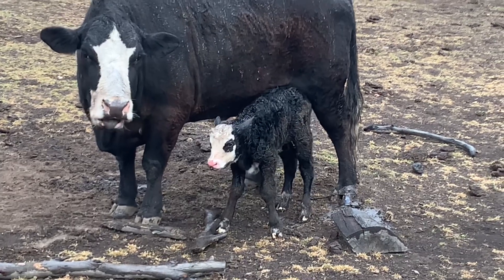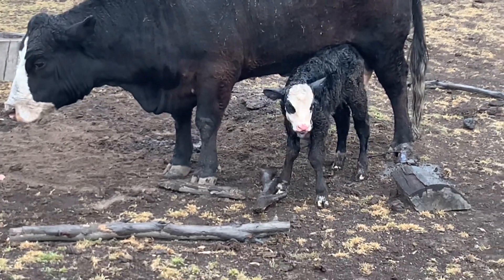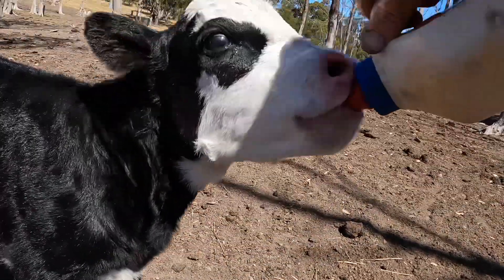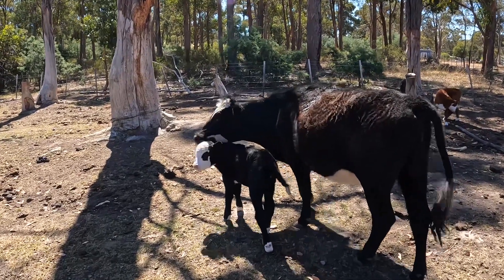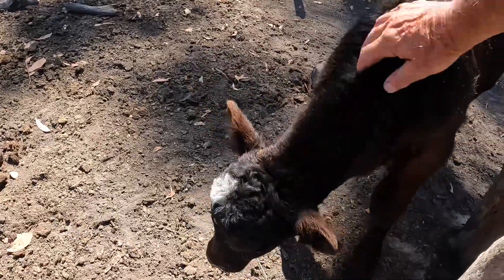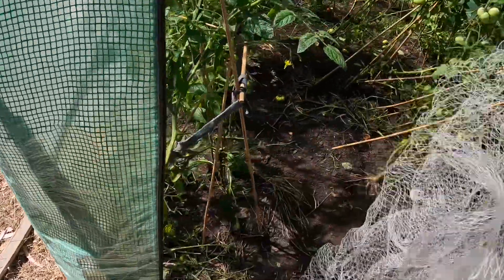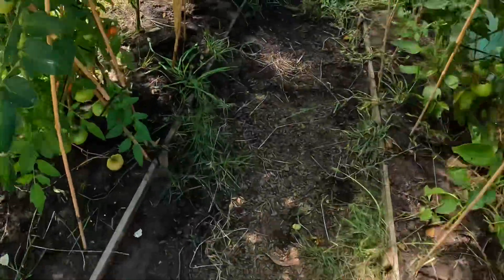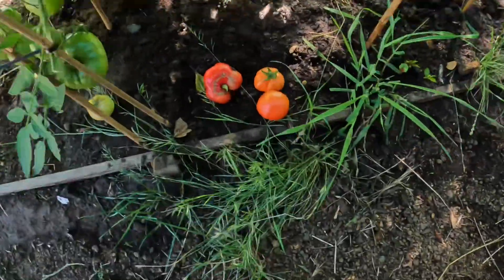It’s calving time !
Calving time and they are coming fast. When you are calving a lot of cows, there is always plenty to do .